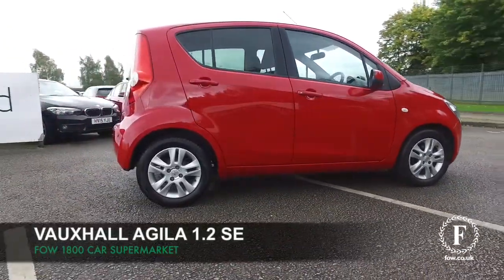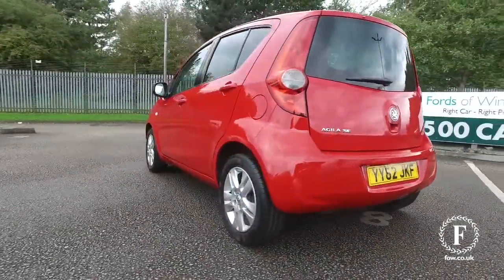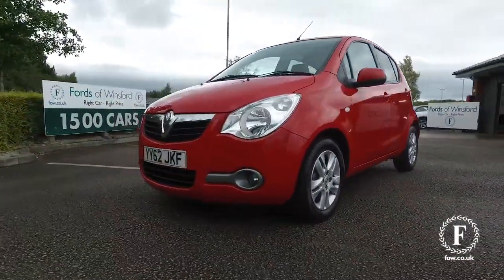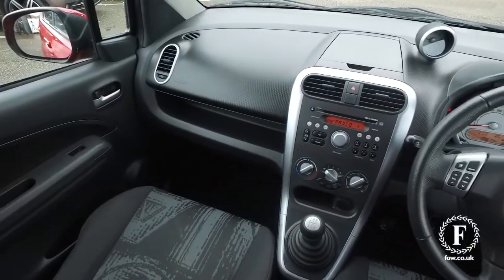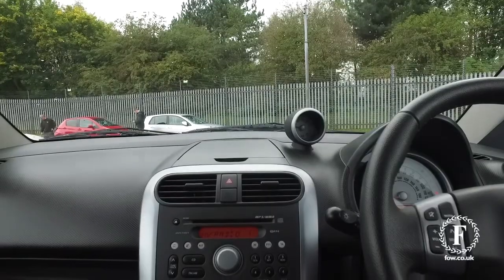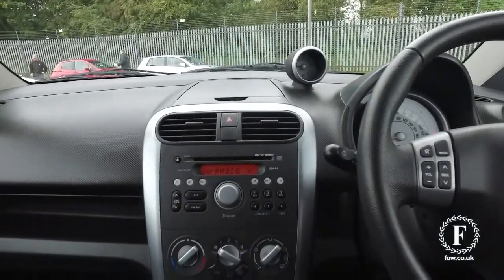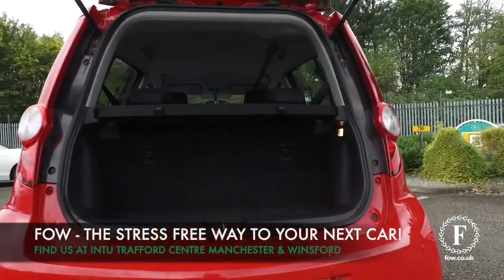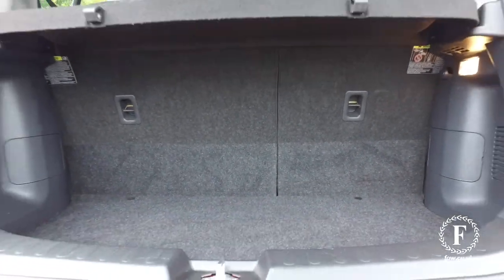VAUXHALL SE (2013) 1.2 Vvt Ecoflex Se 5dr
DETAILS:
First registered: 01/02/2013
Current mileage: 19800
Registration: YY62JKF
Colour: Red

This used car is for sale at Fords of Winsford Car Supermarket in Cheshire, UK